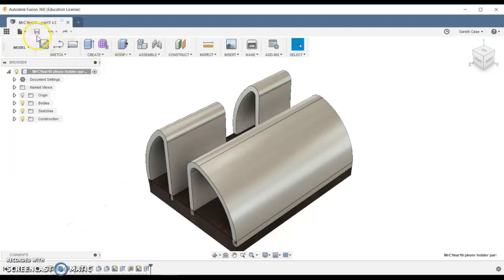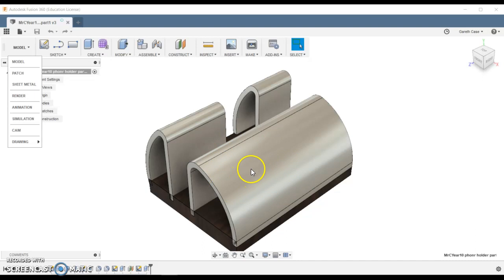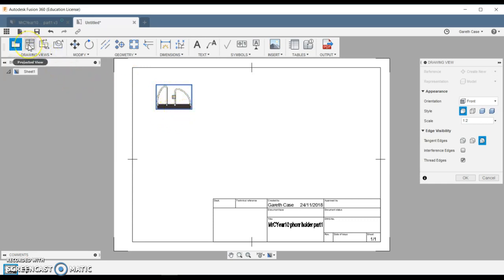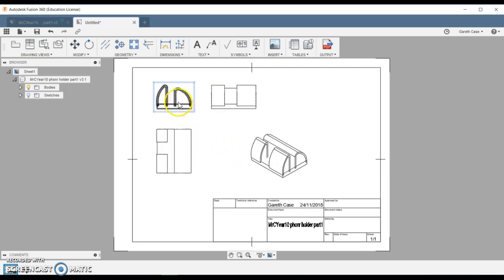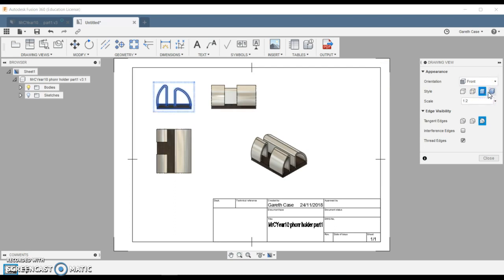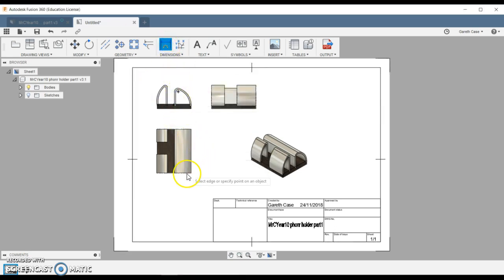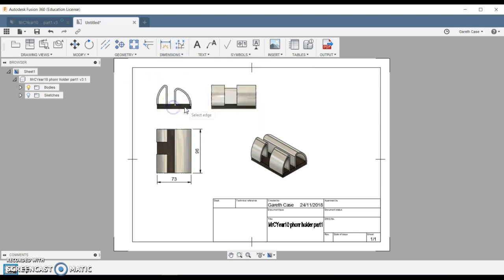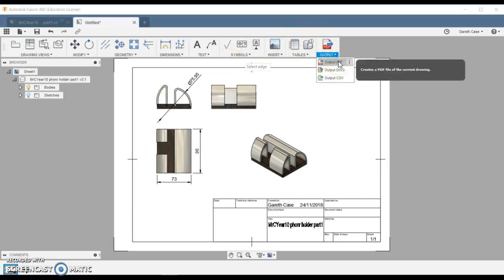Engineering drawing on Fusion 360